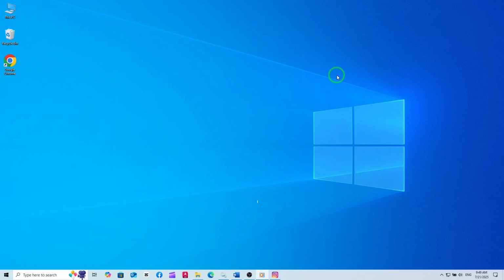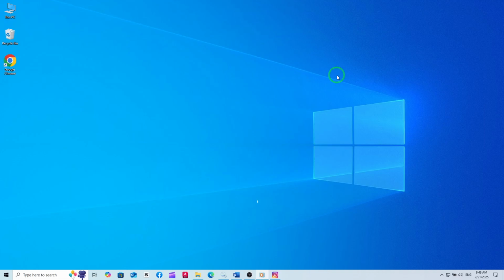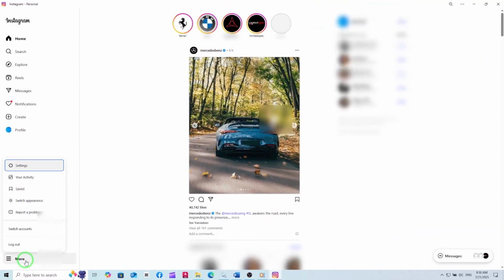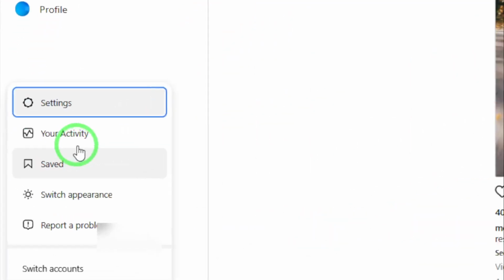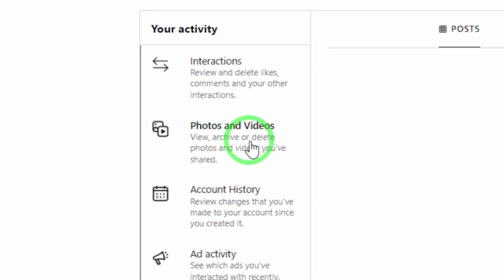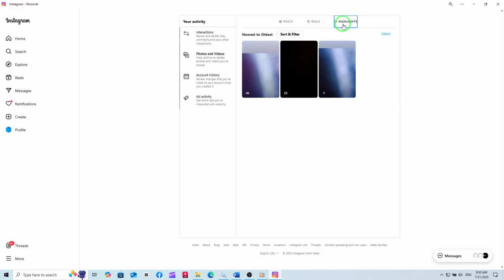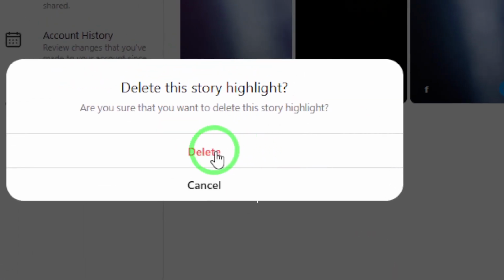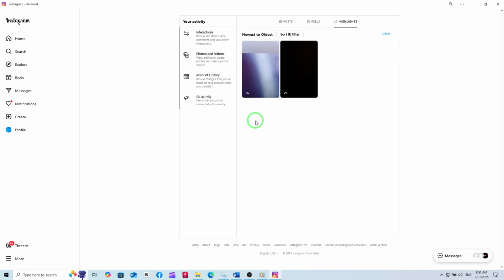How to Delete Your Highlight on Instagram App On PC (New Update)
Learn how to delete your highlight on Instagram app on PC with the new update. This video shows you the latest, easiest way to remove unwanted highlights from your Instagram profile using your computer. Keep your Instagram organized and up to date by following these simple steps.

1. Open Instagram app

2. Click on the More at the left bottom corner

3. Choose Your activity

4. From Photos and videos section, enter to Highlights

5. Select the highlight you want to delete

6. Click on Delete, confirm the step

Follow this guide to efficiently manage your Instagram highlights on PC. Whether you want to clean up your profile or remove old content, these steps will help you quickly delete Instagram highlights with the latest update.-
Timeline:
00:00 Start
00:12 How to do it
01:05 End